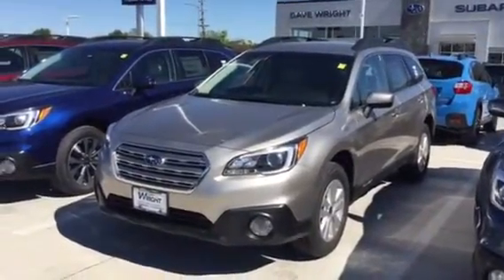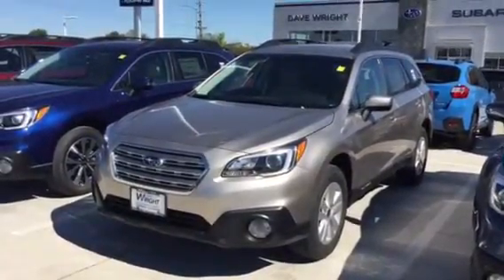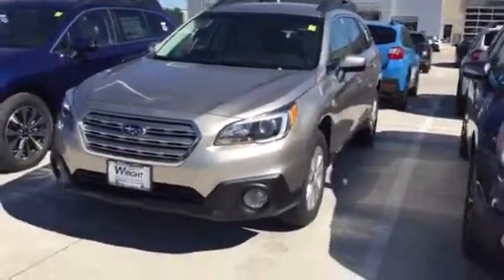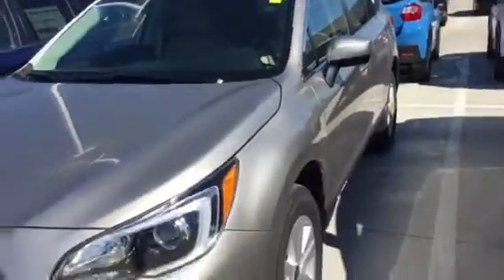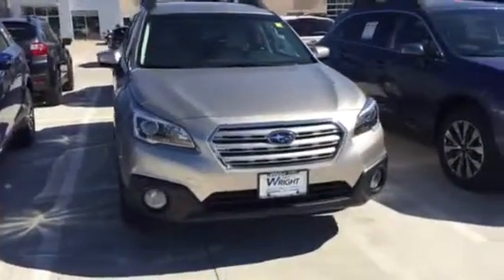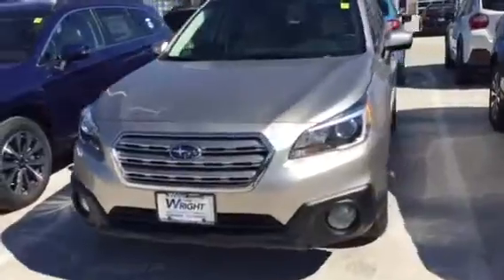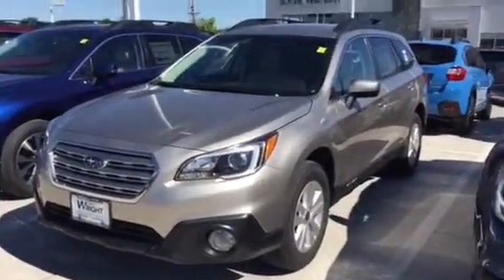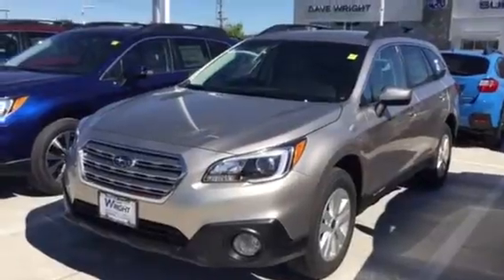2017 Subaru Outback